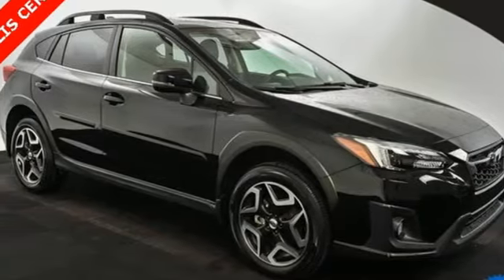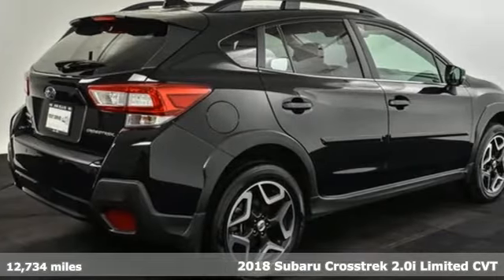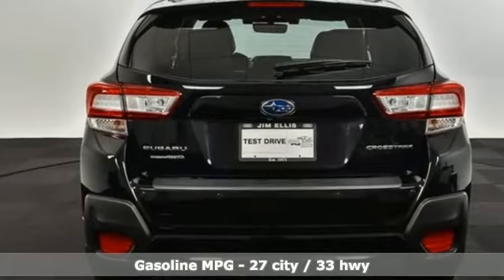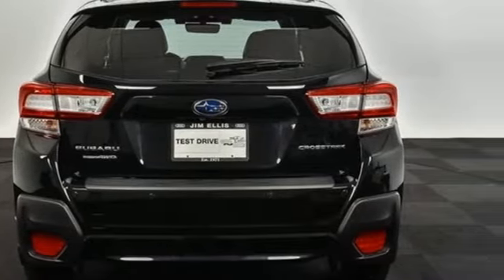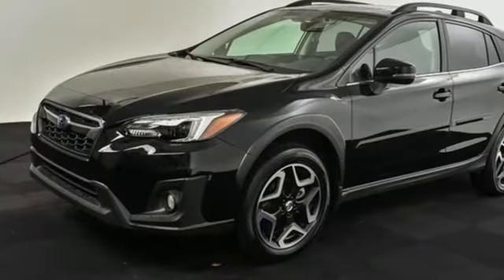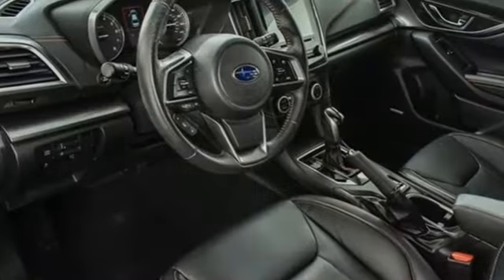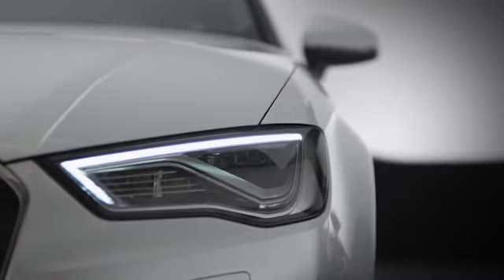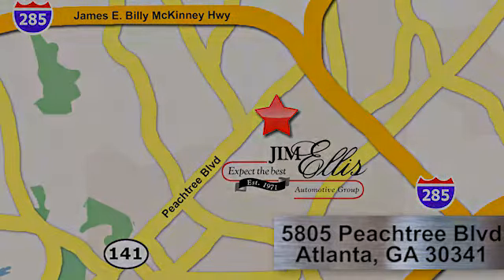Used 2018 Subaru Crosstrek Atlanta Alpharetta, GA A17761A - SOLD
Year: 2018
Make: Subaru
Model: Crosstrek
Trim: 2.0i Limited
Engine: 2.0L 16V DOHC
Transmission: Lineartronic CVT
Color: Black
Interior: Black
Mileage: 12734
Stock #: A17761A
VIN: JF2GTAMC6J8256809
One owner Jim Ellis Certified 2018 Subaru Crosstrek 2.0i Limited AWD configured in a classic Crystal Black Silica over Black leather interior with heated seats. This Subaru has passed our Jim Ellis safety inspection process and offers sporty styling and great reliability in a sport compact SUV with great tech and safety features. brbrbrbrbr**Odometer is 10190 miles below market average!br*Auto-Dimming Mirror w/Compass & HomeLinkbr*Blind spot sensor: Blind Spot Detection warningbr*Brake assistbr*Exterior Parking Camera Rearbr*EyeSight System & Moonroof Package w/Navigationbr*Front fog lights w/Fully automatic headlightsbr*harman/kardon Speaker Systembr*Heated Front Bucket Seatsbr*High Beam Assist (HBAbr*Lane Keep Assistbr*Popular Package 2br*Power Moonroofbr*Pre-Collision Braking Systembr*Pre-Collision Following Distance Warningbr*Subaru Starlink 8.0" Multimedia Plus Systembr*Reverse Automatic Braking System (RAB)br*Subaru Starlink Smartphone Integrationbr*Variably intermittent wipersbr*18" Dark Gray w/Machine Finish AlloybrbrbrbrbrbrAudi Atlanta is the largest Pre-Owned Audi Dealership in the nation. Our inventory moves extremely quickly. PLEASE BE SURE TO SECURE YOUR APPOINTMENT. All vehicles are subject to sale at any time. As a courtesy to our clients, a partial payment and signed agreement will secure an appropriate window of time to allow for travel to inspect and accept the vehicle.

Address:
5805 Peachtree Boulevard